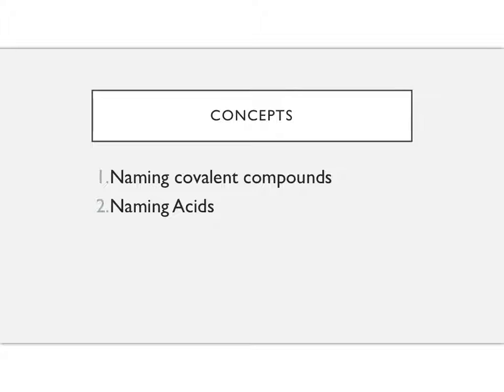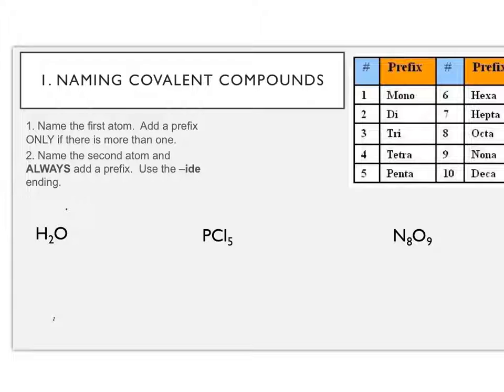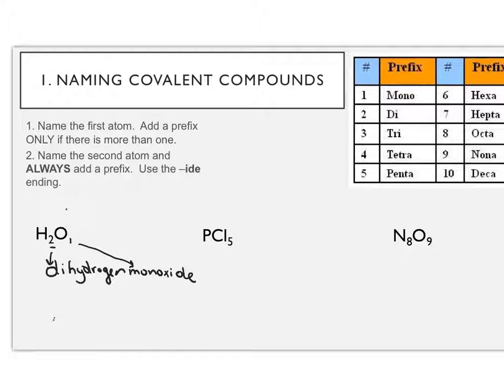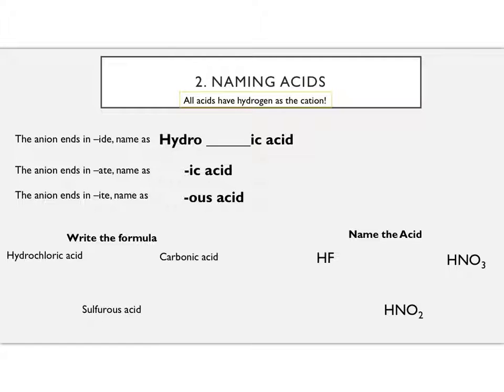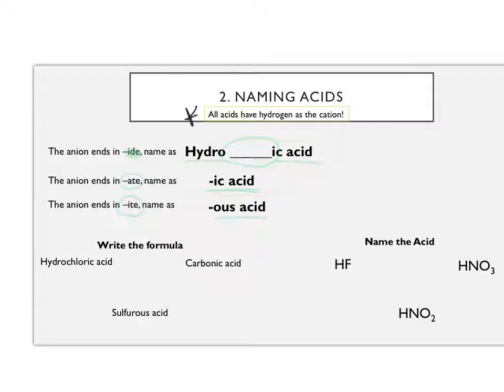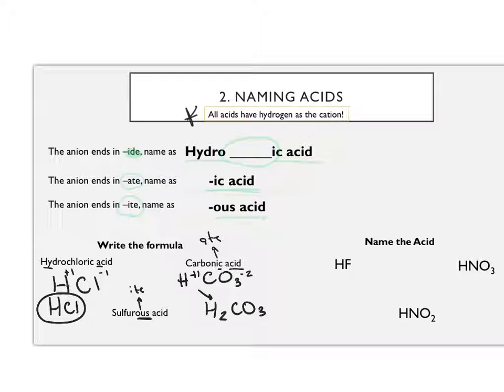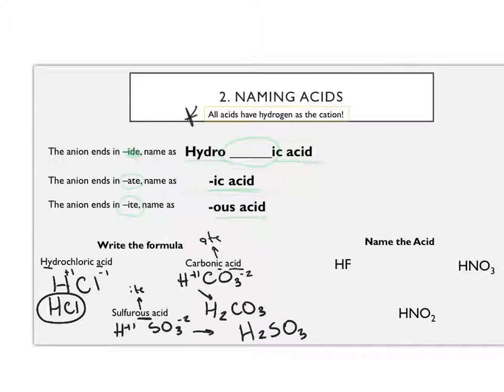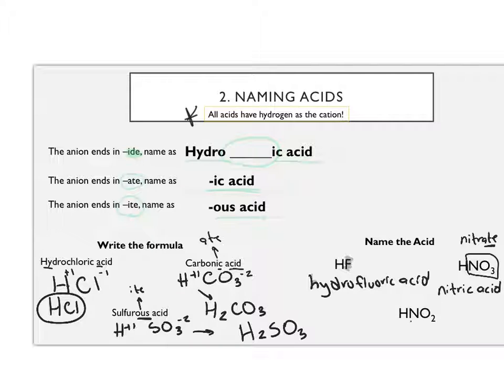5 5 Review Video